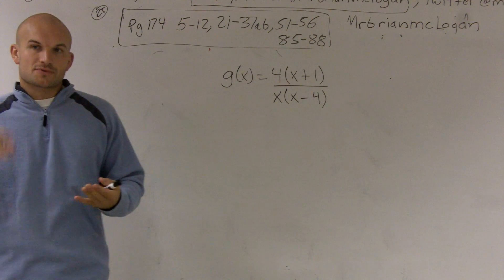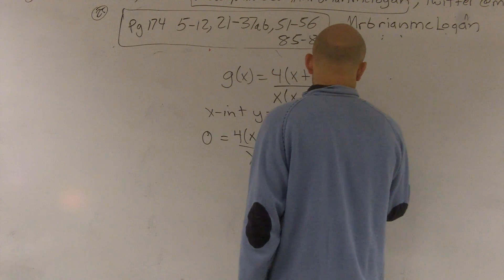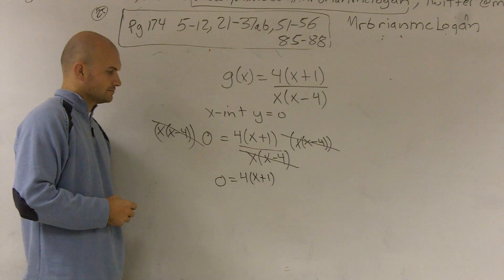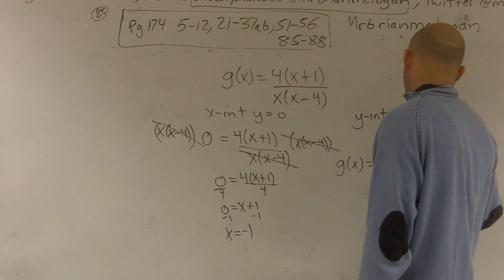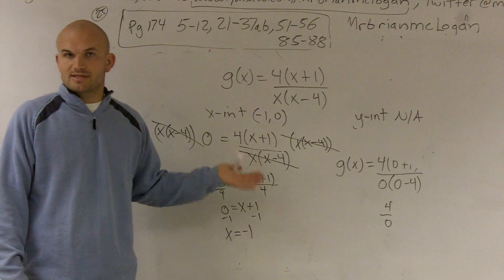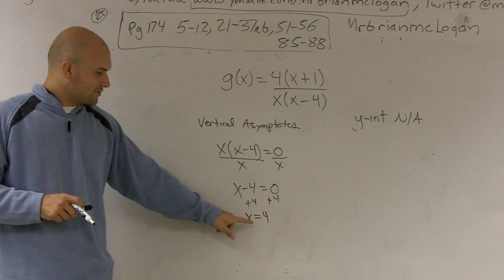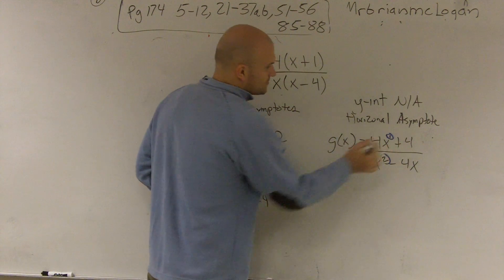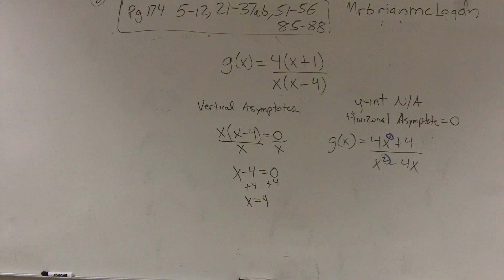Simplifying and then finding the intercepts and asymptotes